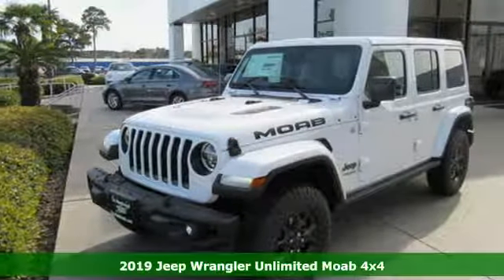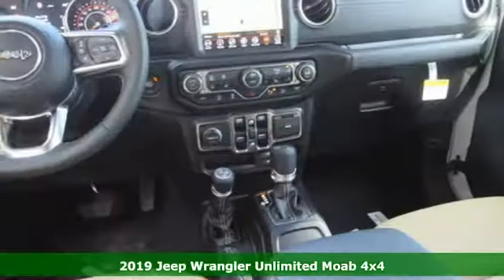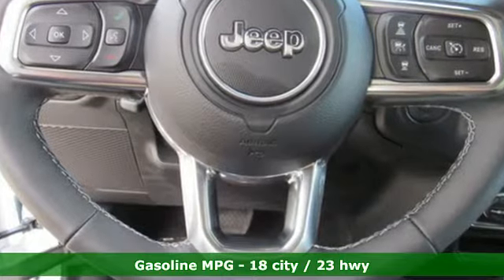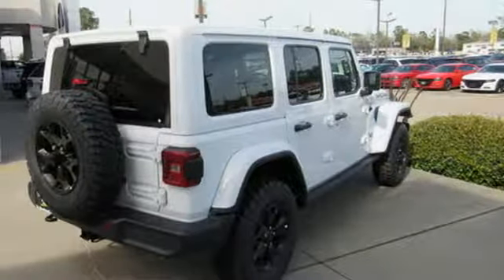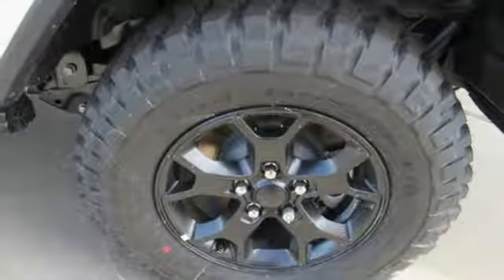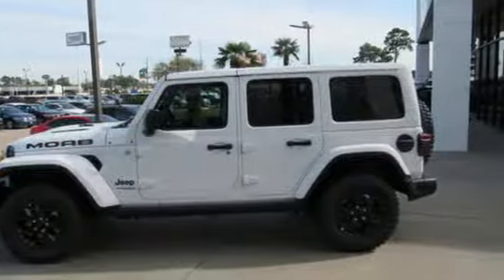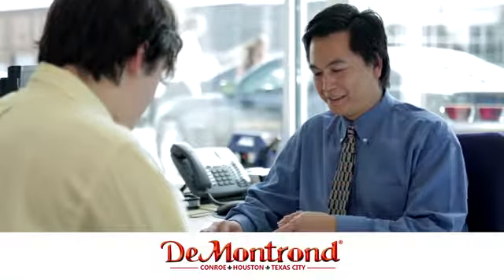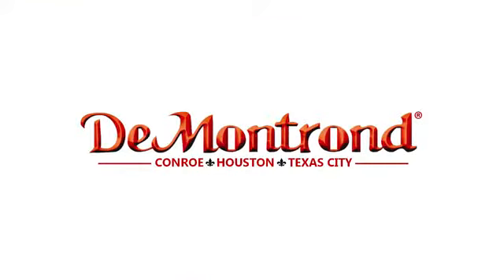New 2019 Jeep Wrangler Conroe Houston, TX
Year: 2019
Make: Jeep
Model: Wrangler
Trim: UNLIMITED MOAB 4X4
Engine: L 3.6L V6 24V VVT Engine Upg I w Cyl.
Transmission: 8-Speed Automatic Transmiss
Color: Bright White Paint
Interior: Heritage Tan/Black
Stock #: J36264
VIN: 1C4HJXEG5KW532889
Check out this 2019! Very clean and very well priced! Jeep prioritized fit and finish as evidenced by: a rear window wiper, front fog lights, and leather upholstery. Our experienced sales staff is eager to share its knowledge and enthusiasm with you. We'd be happy to answer any questions that you may have.

Address:
888 Interstate 45 S